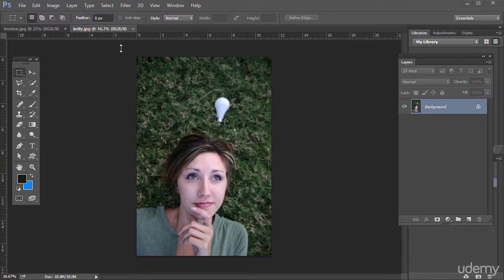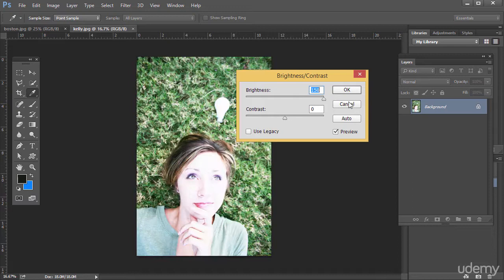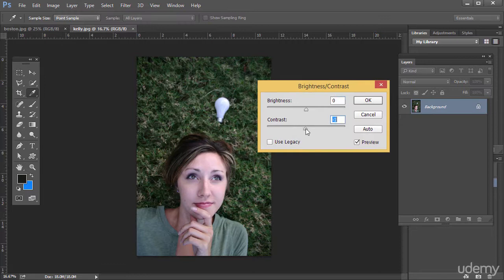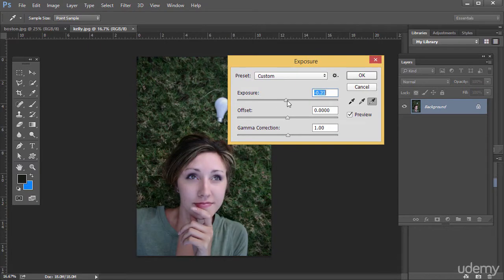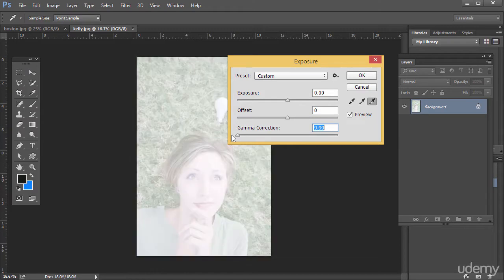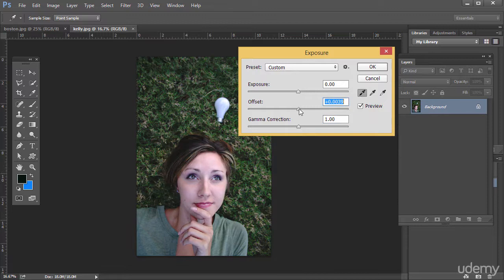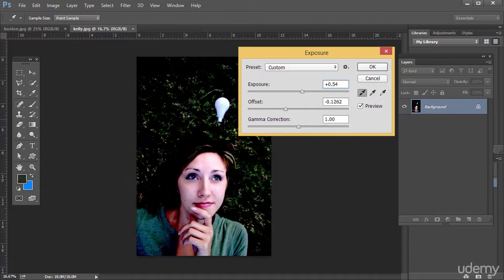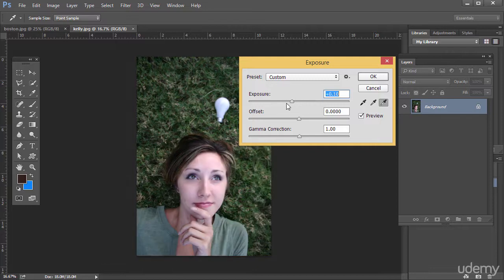دورة الفوتوشوب للمبتدئين من الألف الى الياء S5 Part 3